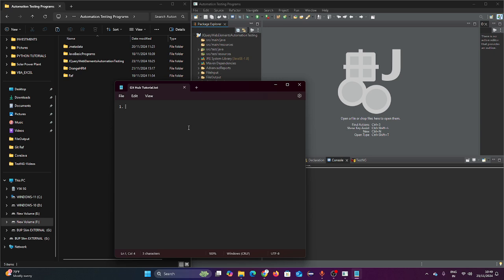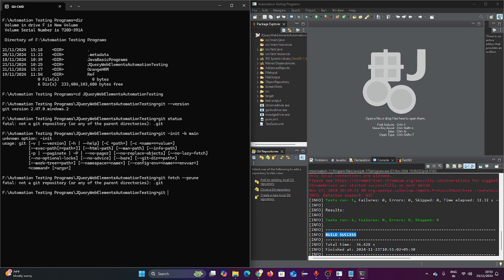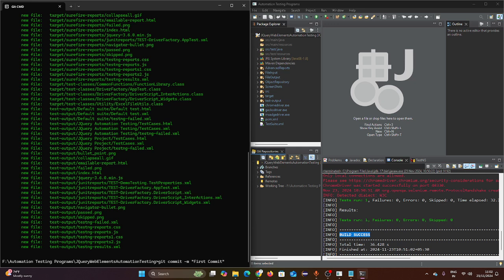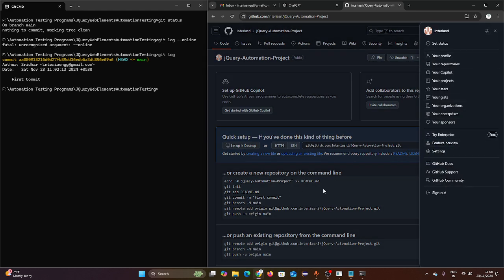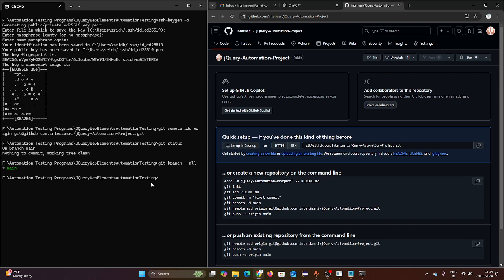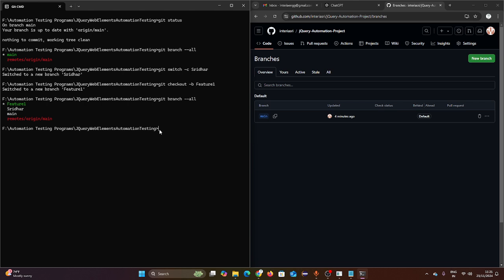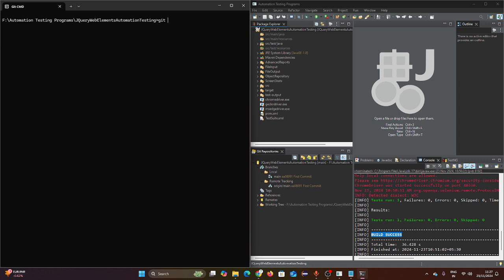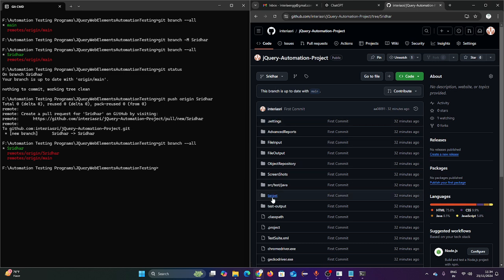Git And GitHub-How to Push your Whole Project from Local Git Repository to Remote Git Hub Repository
Recommended to watch video on laptop or big screen.
In this video, i have explained about How to push your Whole project From Local repository to Remote GitHub Repository
Note: I have Demonstrated Executing Automation Testing Script in eclipse
1. Creating Local Repository
     Git Initialization
     Check Git Status
     Adding All files to Staging are
     Git commit
     git log
2. Creating Remote GitHub Repository
3. Creating Local Git Branch
4. Renaming Local Git Branch
5. Deleting Unwanted Local Git Branch
6. Switch between branches in local git repository
7. Generating SSH Key
8. Create New SSH Key on GitHub Account
9. Connecting Local Git Repository to Remote GitHub Repository
10. push Whole Project from Local Repository to Remote GitHub Repository